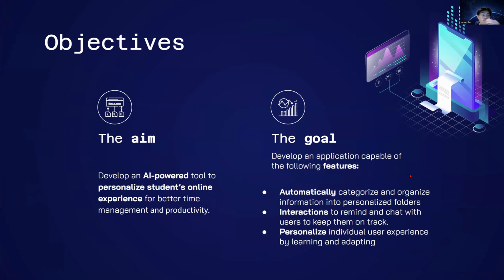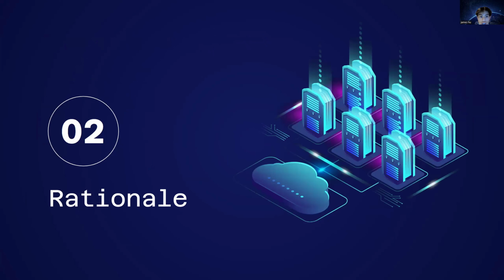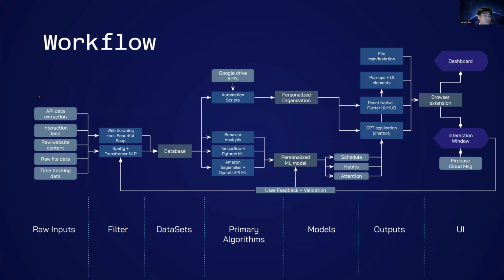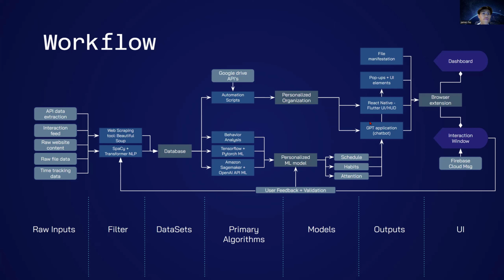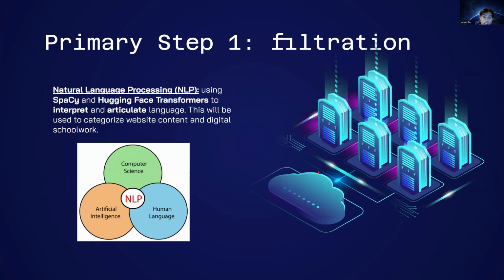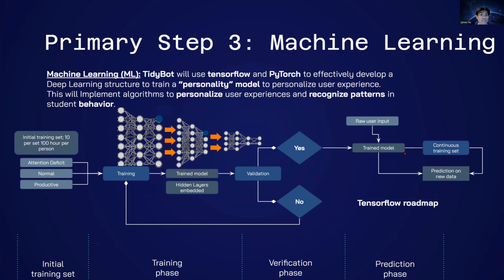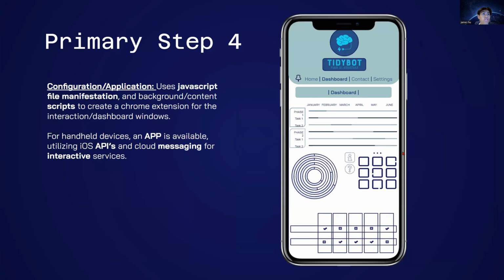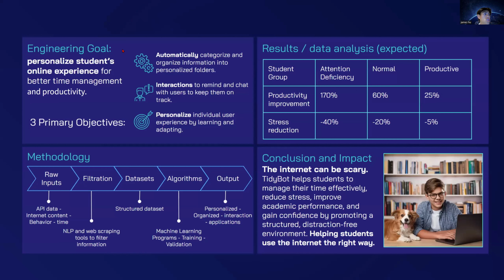James Hu - TidyBot |Ai innovation summit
Project proposal by
James Hu - Highland Park High School - Senior division

TidyBot , your personalized Ai assistant, to guide students through the busy intersections of the internet.